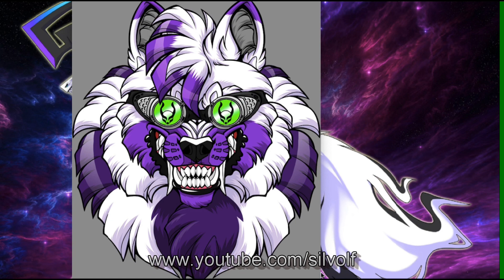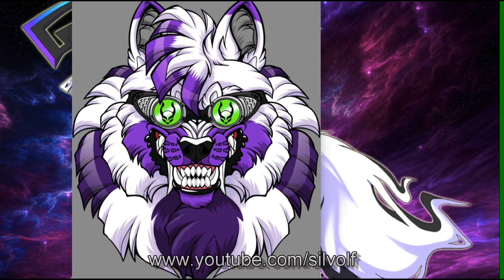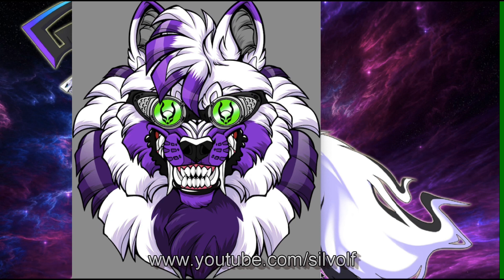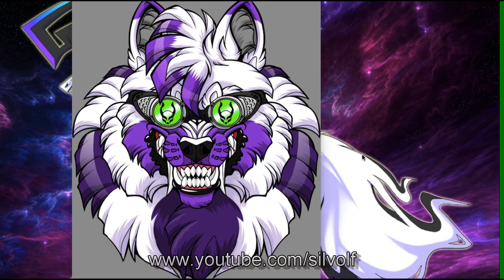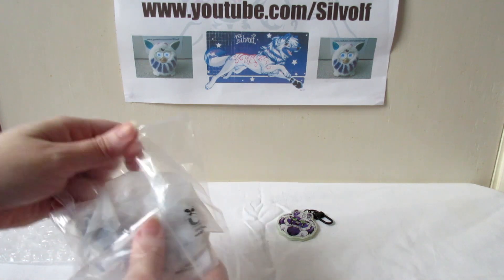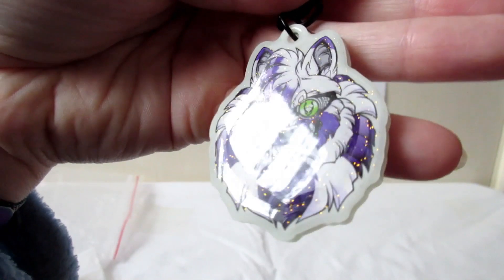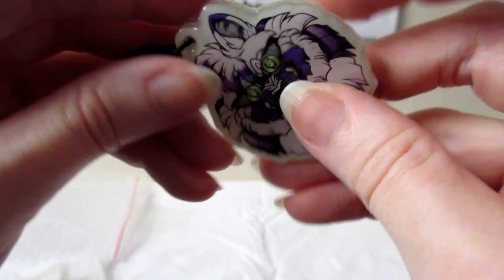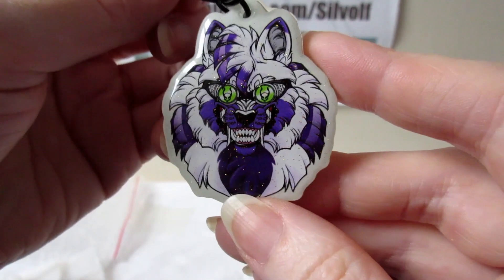Review - Vograce Custom Glow In The Dark Acrylic Keychains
A new Vograce review, this time for their custom glow in the dark keychains. I love these! The glitter finish on them works so well and the glow is really good too. I catch them glowing even when it's not dark. Great to put on your keys when you need to find them at night too. They're also really sturdy.

Art by my friend Sterling Kato! Check out their YouTube channel! @SterlingKato